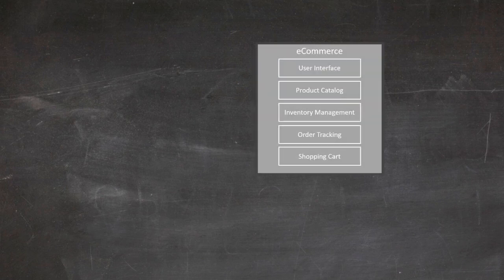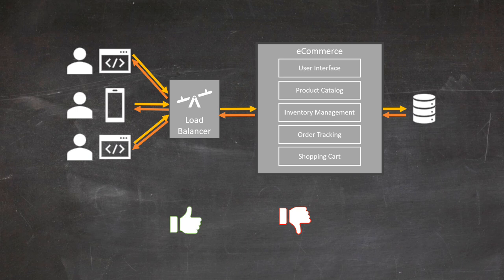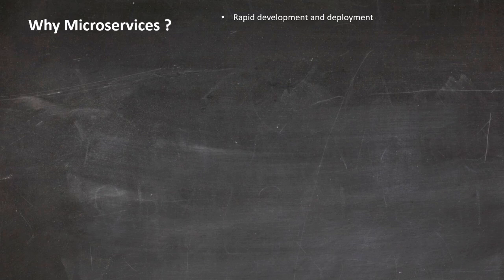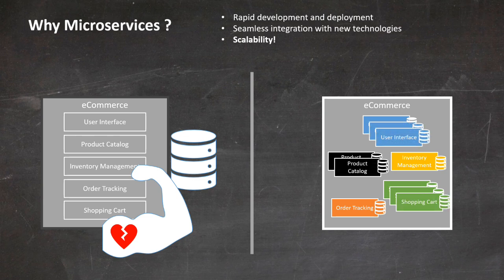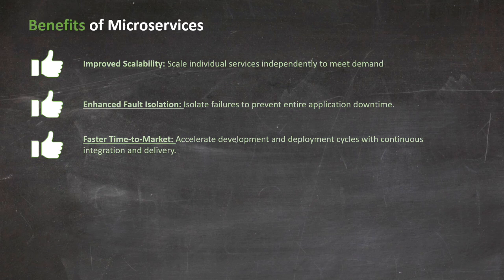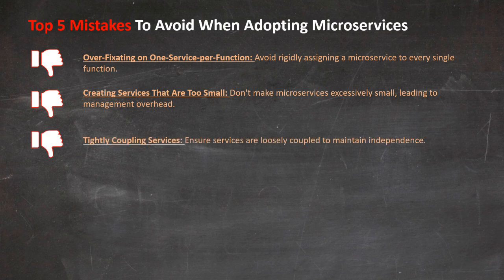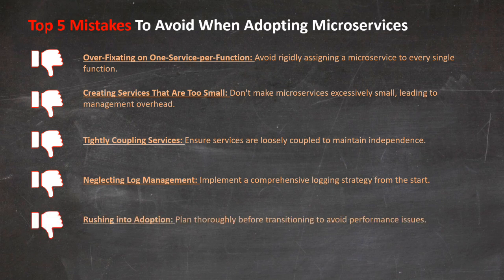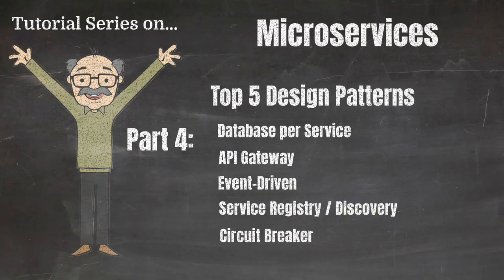Part 3: What and Why Microservices?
In the third installment of our tutorial series on Microservices, we're taking step back from implementation to explore the fundamentals of microservices. This video discusses what microservices are, the benefits of adopting this architecture, and compares it to a monolithic solution. Additionally, we address common mistakes organizations make when transitioning to a microservices architecture.